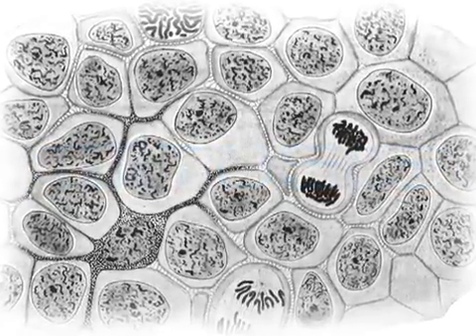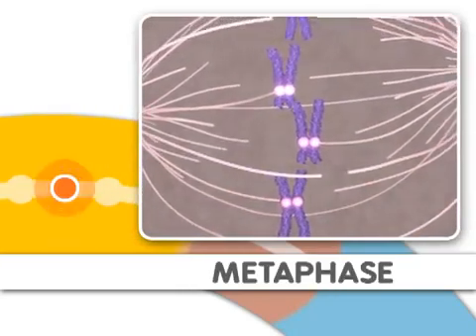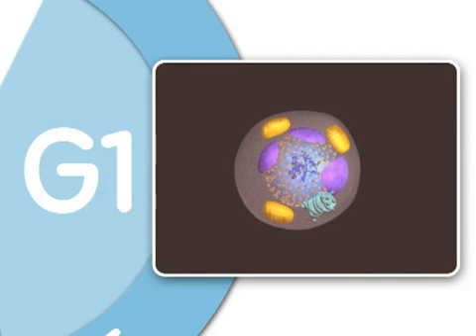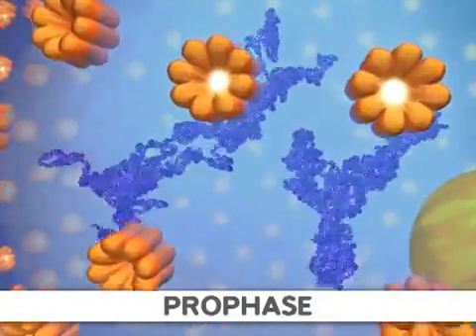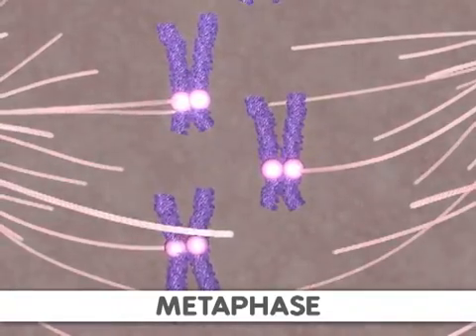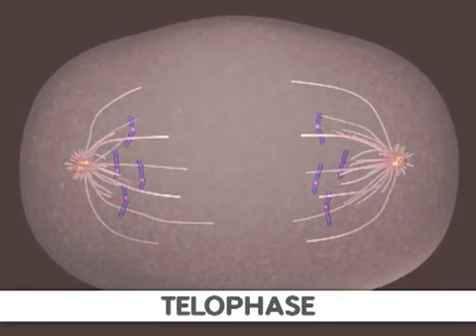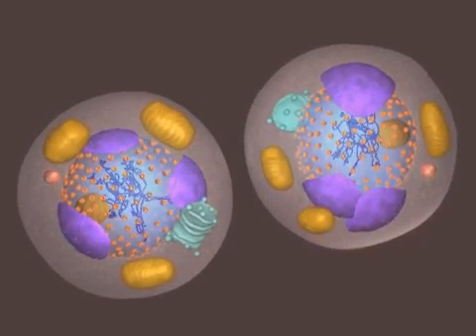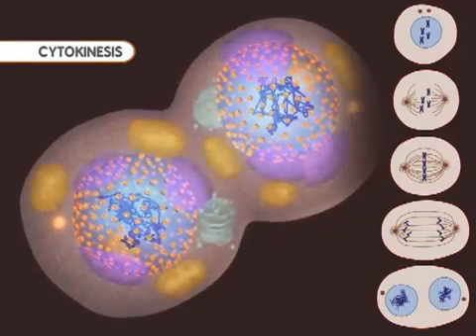Mitoza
Biology project